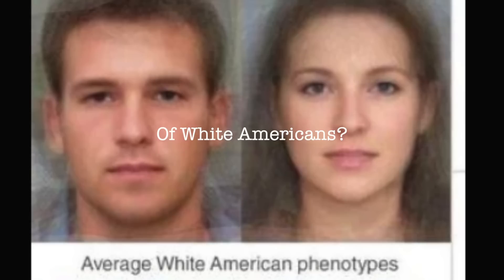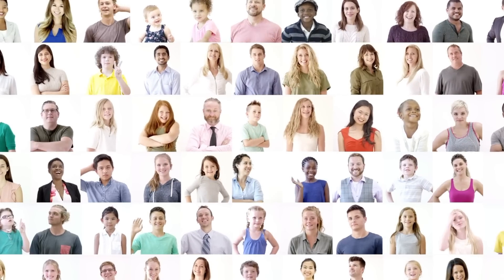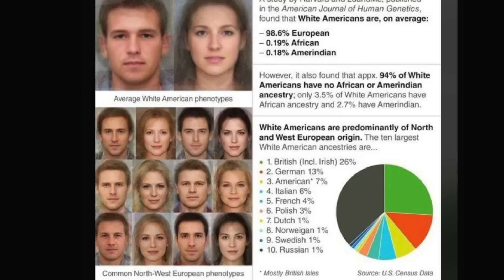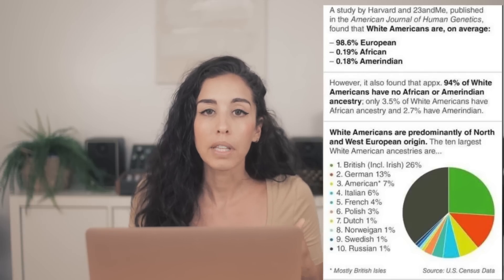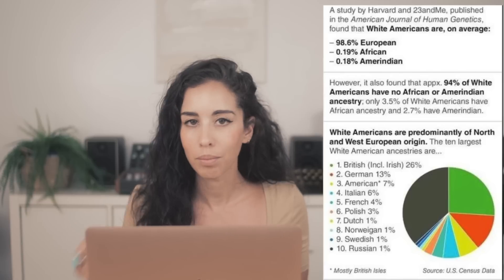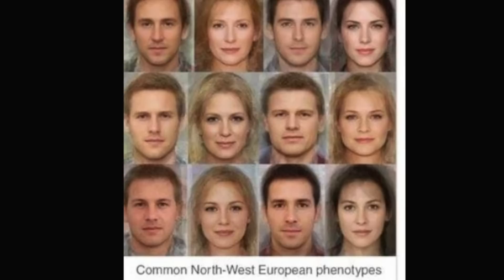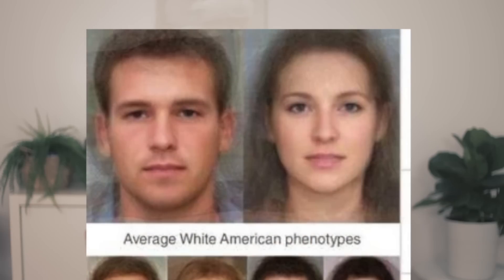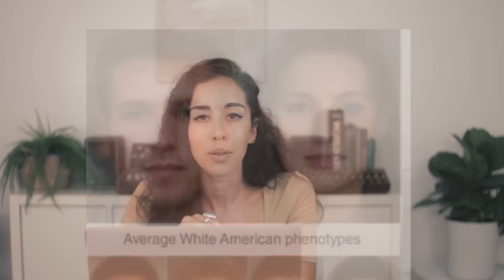White Americans DNA results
My favorite books

Are these the true faces of White Americans? In this video, we'll delve into genetic data, challenging traditional stereotypes and exploring the complex tapestry of heritage that forms White American identity. From surprising African echoes to diverse European roots, we'll question what 'whiteness' truly signifies. Join us as we decode DNA and reveal the rich and often surprising ancestry of White America. This is much more than a journey through our genes; it's a quest to understand our shared history and identity!

Discover how to leave a meaningful legacy with our "Be a Good Ancestor" course. Learn valuable techniques and insights to preserve and share your family's stories for generations to come. and embark on a transformative journey of preserving your family's history!

SOURCES AND REFERENCES:
The Genetic Ancestry of African Americans, Latinos, and European Americans across the United States

Katarzyna Bryc
Eric Y. Durand
J. Michael Macpherson
David Reich
Joanna L. Mountain

The documentary- series "Finding Lola" is done, but is the journey over?

Grab your own Ancestry DNA test now*!

Come join me on a new docu-series that explores identity, racial tensions in the South during the 20th century, and the unique experiences of those who historically called Louisiana home.
My name is Danielle Romero, and all my life, I have romanticized Louisiana.
Growing up in New York, it represented a place where I could step back the sepia-toned life of my great grandmother, Lola Perot, who died before I was born.
Now, it was time to go back to Louisiana--although I had no idea what the truth would be or what questions to ask---who was Lola really? Who were we?